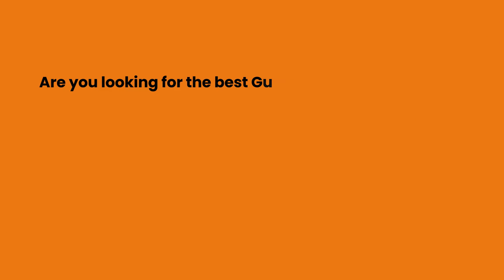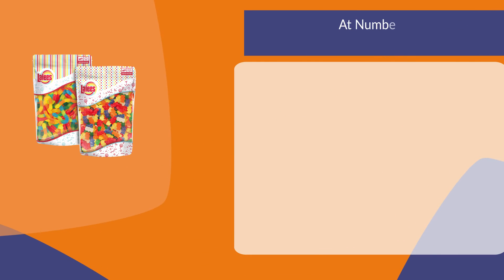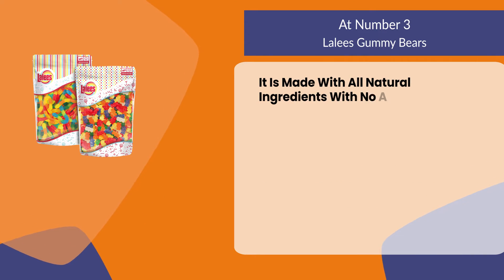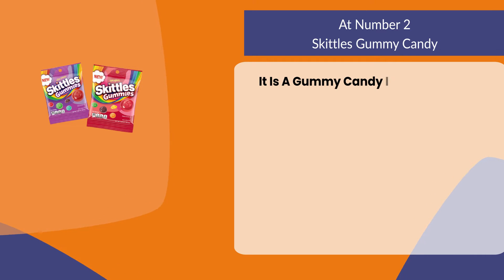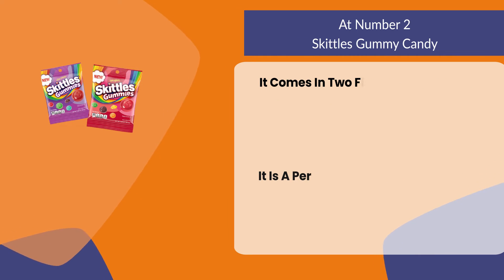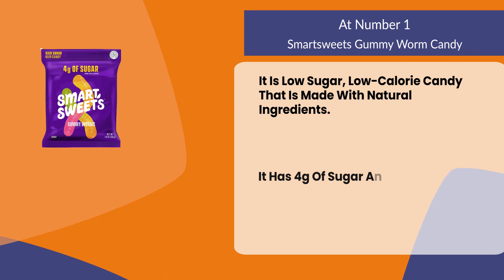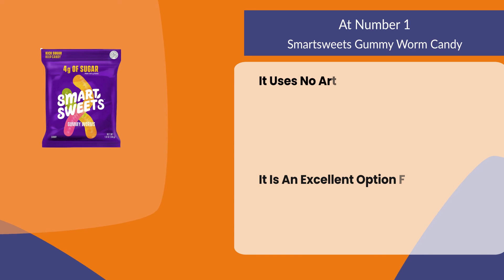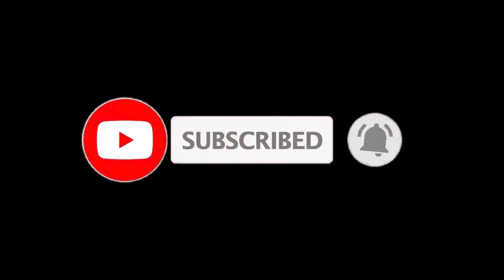Best Gummy Candies of 2021 (Reviews)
Follow the links given below to check the product prices:

SMARTSWEETS GUMMY WORM CANDY :

SKITTLES GUMMY CANDY :

LALEES GUMMY BEARS :